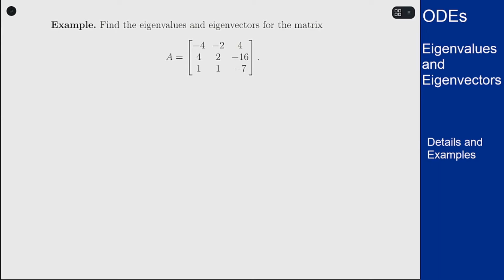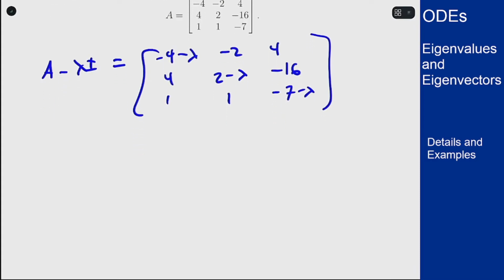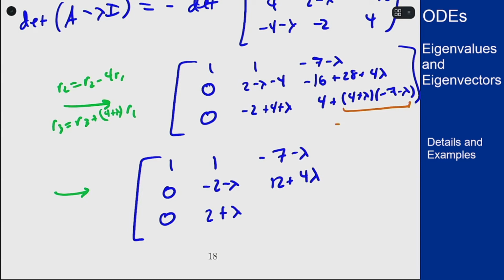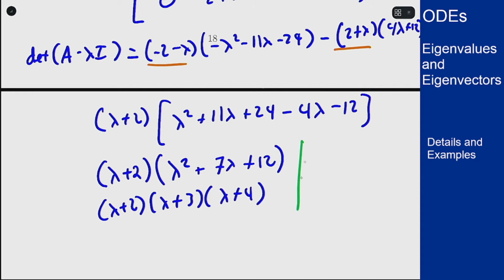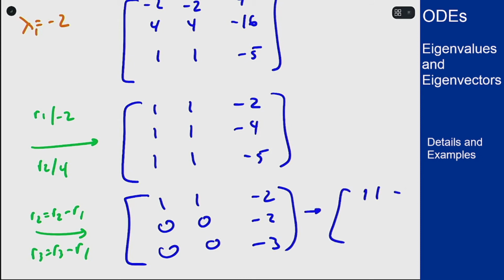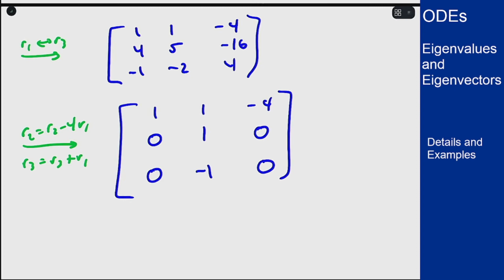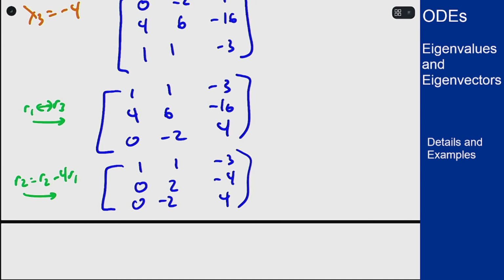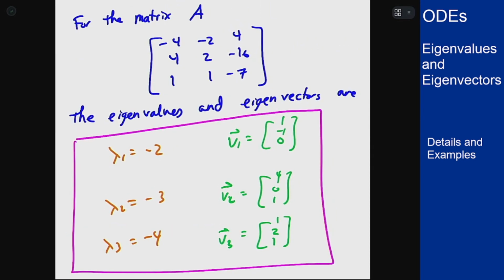Differential Equations - Eigenvalues and Eigenvectors - Real Example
Example video solving for the eigenvalues and eigenvectors of a 3 by 3 matrix. In this case, there are three real and distinct eigenvalues.